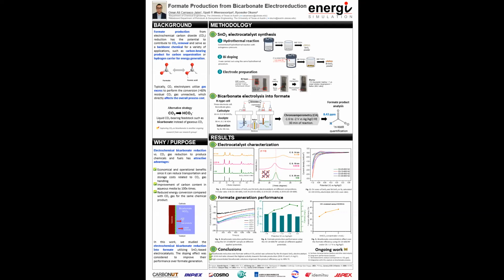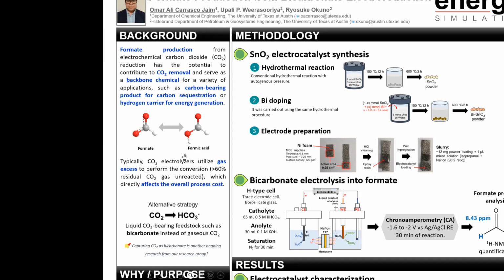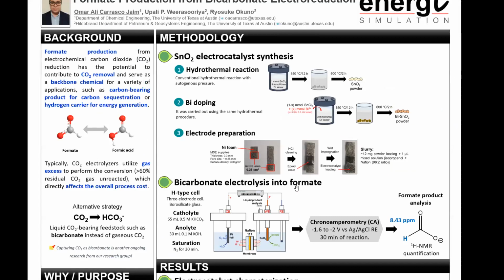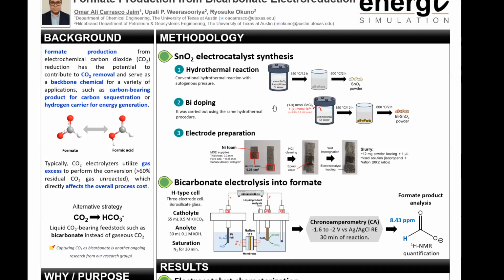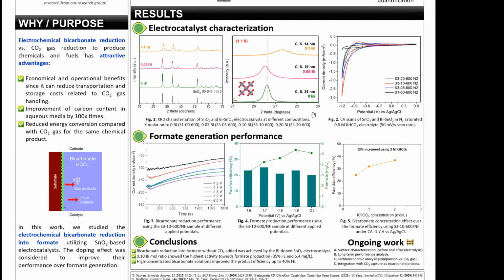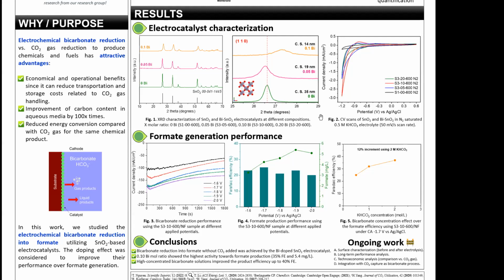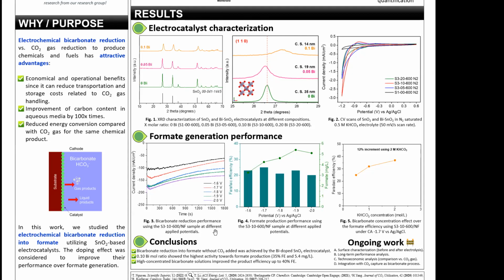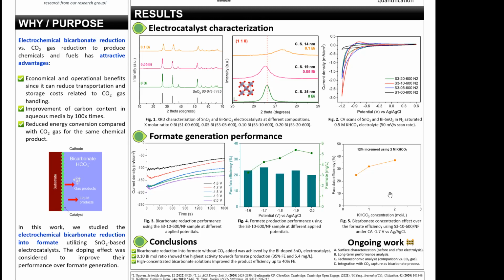Formate production from bicarbonate electroreduction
Formate production from bicarbonate electroreduction by Omar Carrasco Jaim from The University of Texas at Austin. Poster Presented on October 25, 2023 at the Energi Simulation Summit 2023 held at the Hague, Netherlands.